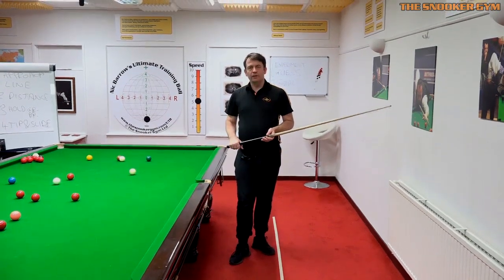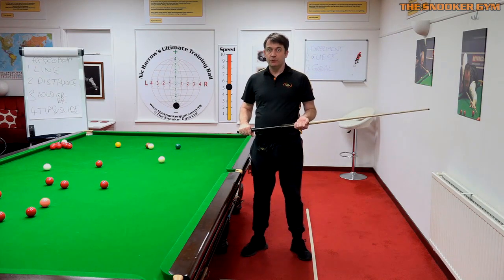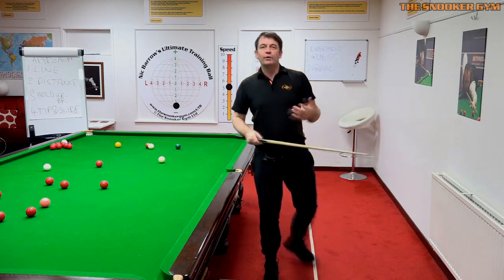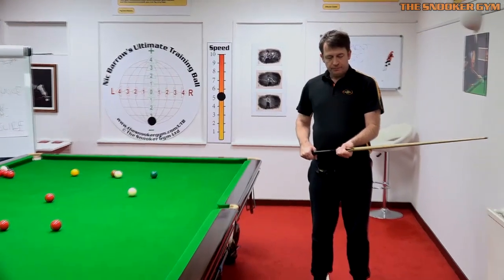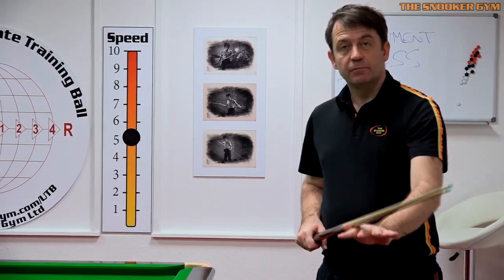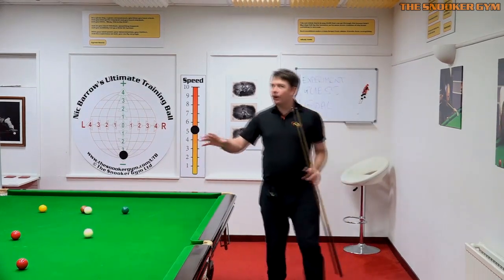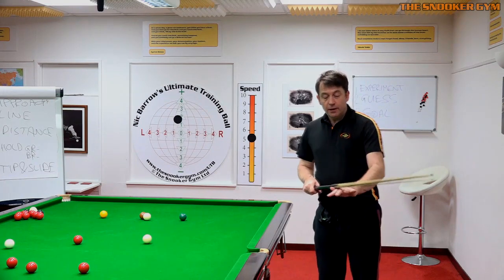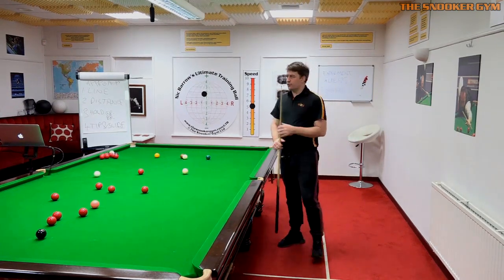How to NOT hold the cue as you approach the shot…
We cover very common mistakes that can prevent us getting on line properly… and how to solve them easily and automatically…

This is a highlight video from November 2019’s Beat Your Highest Break Club live webinar.